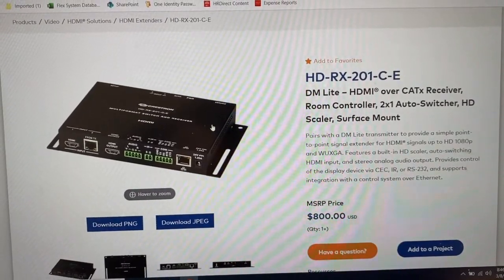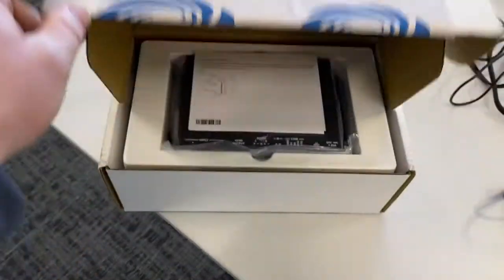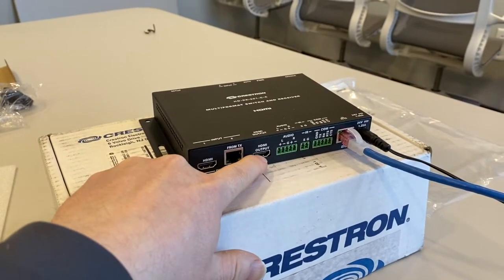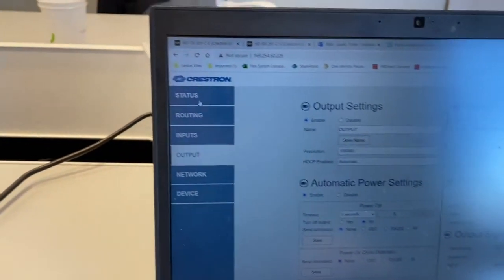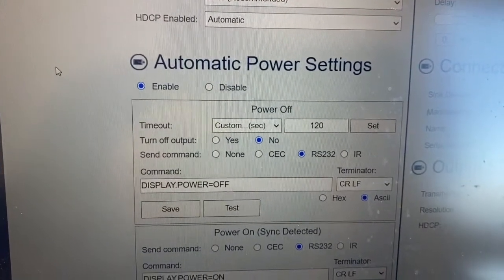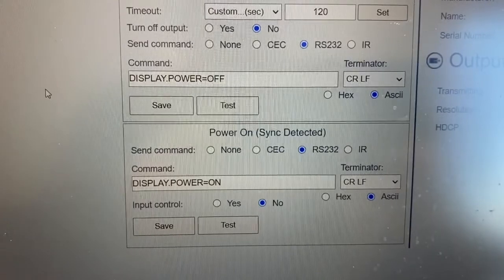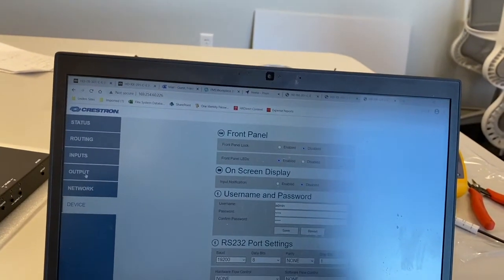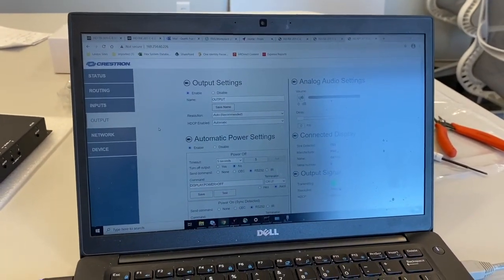Crestron HD RX 201 C E Auto On Room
The HD-RX-201-C-E is a surface-mountable DM Lite receiver designed to pair with a DM Lite transmitter to form a point-to-point signal extender for HDMI® signals. It features a built-in HD video scaler and handles video resolutions up to HD 1080p and WUXGA. It supports Dolby Digital®, DTS®, and 8-channel LPCM surround sound audio formats, and includes a stereo analog audio output.[1] It also includes a local HDMI input to supplement the input(s) at the transmitter. The HD-RX-201-C-E links to the transmitter using a single CAT5e (or better) twisted pair cable and supports cable lengths of up to 230 ft (70 m).[2]

Note: For applications requiring 4K video signal extension with high-bitrate audio support, refer to the HD-RX-101-C-E or HD-RXC-101-C-E.

In addition to its DM Lite link port, the HD-RX-201-C-E also includes a single HDMI input, which may be wired to an optional wall plate or used to connect a local source such as a mini PC or Crestron® AirMedia® System. Auto-switching between the HDMI and link inputs affords plug-and-play simplicity. Manual input selection is also available via individual buttons on the unit.

Note: Auto-switching behavior for all of the inputs on the transmitter and receiver can be configured using “priority routing” mode to define which inputs take precedence when connecting multiple sources.

A single HDMI output provides for connection to the display device (or other equipment). The HDMI output video signal is professionally scaled automatically to the native resolution of the display to ensure reliable performance and optimal image quality. Resolutions up to Full HD 1080p and WUXGA are supported. The HDMI output also passes audio to the display, or the stereo analog audio output may be used to feed audio to a separate sound bar or amplifier.[1]

The HD-RX-201-C-E features onboard control capabilities to automatically turn the display device on when an input signal is detected, and off when no source is connected. Display control is available using the onboard IR or RS-232 ports, or through the HDMI connection using CEC. Connecting the HD-RX-201-C-E to an Ethernet network enables easy setup, configuration, and basic operation using a web browser, and also allows integration with a Crestron control system for enhanced control capabilities using a Crestron touch screen, keypad, wireless remote, or mobile device app. The control system can be programmed to provide enhanced control of the display device, switch inputs on the receiver and transmitter, adjust the analog audio output volume, and control any other equipment in the room using IR, RS-232, CEC, and IP. Integration with a control system also enables centralized monitoring and scheduling using the Crestron Fusion® Enterprise Management Service.

Note: The control ports on this device cannot be used to extend IR, RS-232, or Ethernet signals over the DM Lite link. COM and IR ports on the transmitter are not addressable from the HD-RX-201-C-E or control system.

The HD-RX-201-C-E is designed to mount on a wall behind a flat-panel display, on the ceiling above a projector, or on any other flat surface. It can also be attached to a single rack rail in the back of an equipment cabinet. When powered using the provided wall mount power pack, the HD-RX-201-C-E also supplies power to the connected transmitter over the link cable. Alternately, a power pack may be connected to the transmitter, which in turn supplies power to the HD-RX-201-C-E over the link cable.[3]

Important: The RJ45 link port on this product, labeled “FROM TX,” is exclusively intended for linking with a single DM Lite transmitter. It should not be used to connect to any other equipment or network. DM Lite is not compatible with PoE, PoDM, DigitalMedia 8G+® (DM 8G+®), or HDBaseT®.